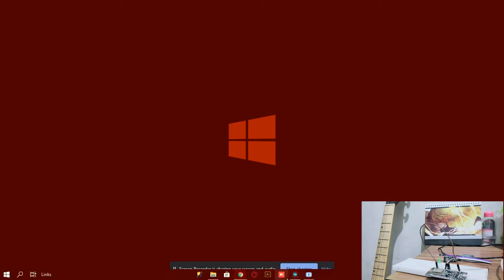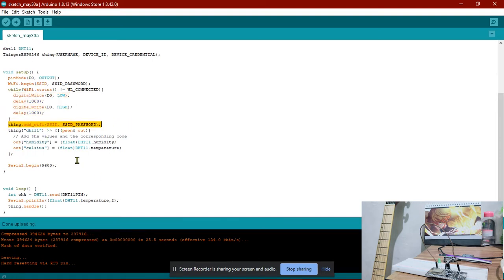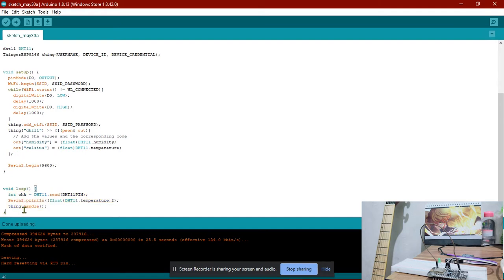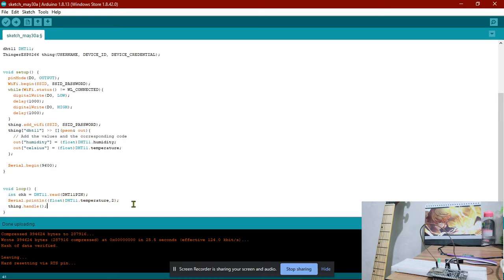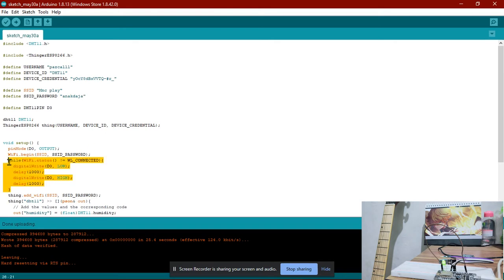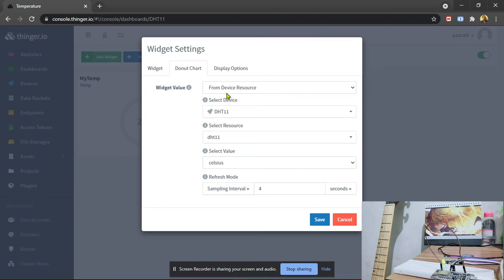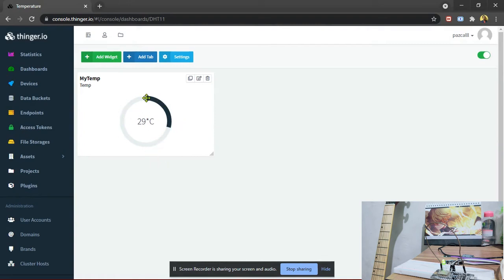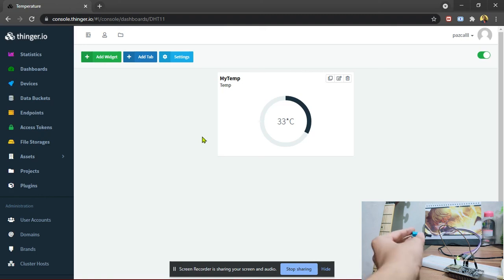IoT demo with thinger.io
Members:
ATRINA SALSABIL NENGKODA
MASRUROTUL LAILIYAH
LAU YING ZUN
YAZEED QHOLILI ARIFIN

Lecturer: Mr. Nayef